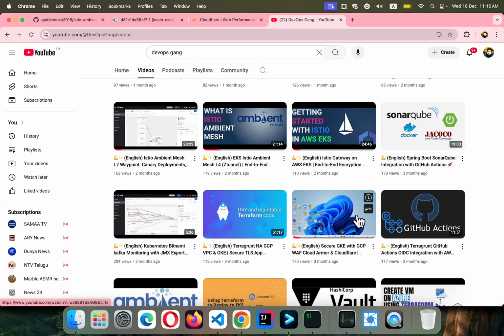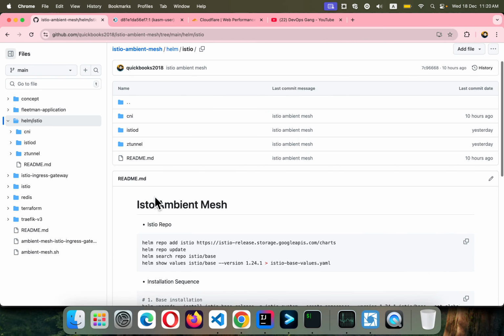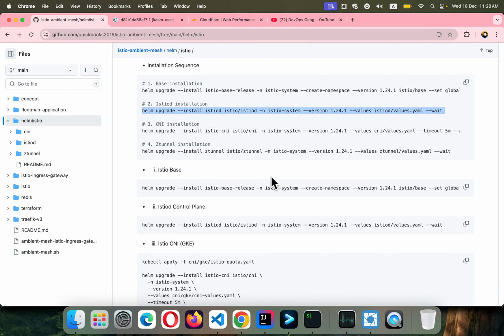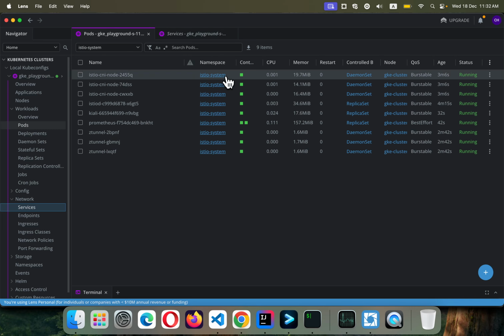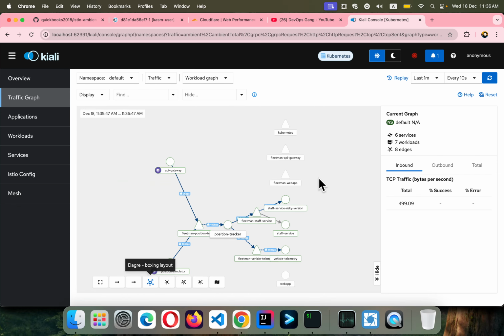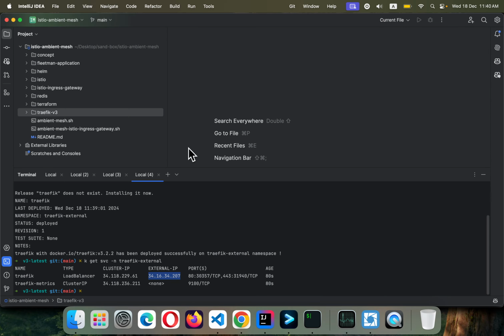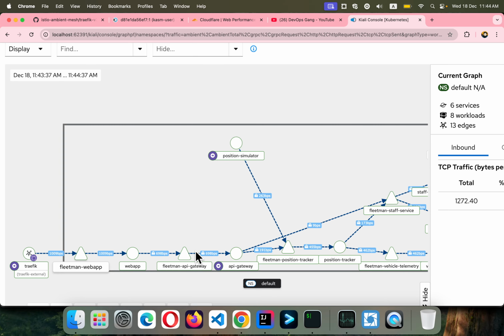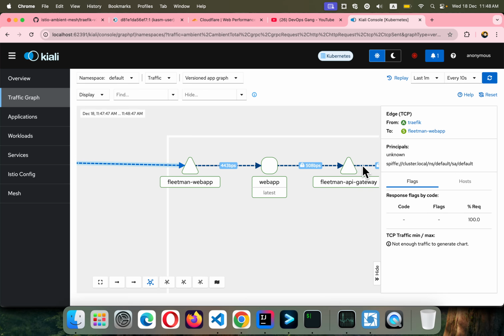Traefik and Istio Ambient Mesh mTLS L4/L7 Encryption on GKE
Discover how to implement Istio Ambient Mesh for securing Layer 4 (L4) and Layer 7 (L7) traffic with mTLS encryption on Google Kubernetes Engine (GKE). This hands-on tutorial demonstrates step-by-step configuration, key concepts of Ambient Mesh, and how to ensure end-to-end encryption in a Kubernetes environment.

Learn how Istio's Ambient Mesh simplifies service mesh management, enhances security with mTLS, and provides observability without injecting sidecars. This video is perfect for DevOps engineers, SREs, and Kubernetes enthusiasts aiming to strengthen application security.

🚀 What You'll Learn:

Introduction to Istio Ambient Mesh
Setting up mTLS for Layer 4 & Layer 7 traffic
Configuring Istio on GKE
Testing encrypted traffic flow